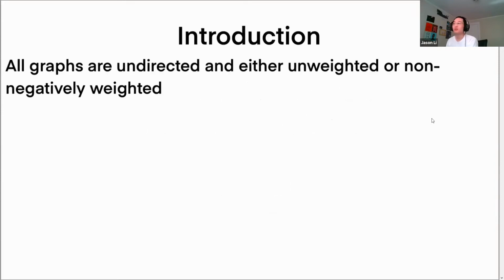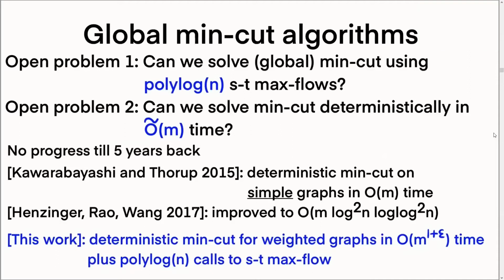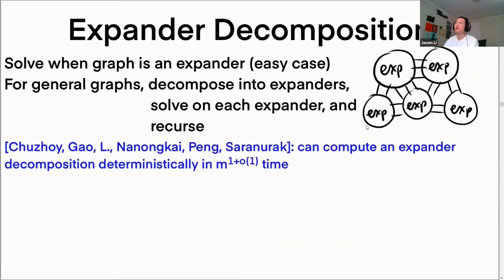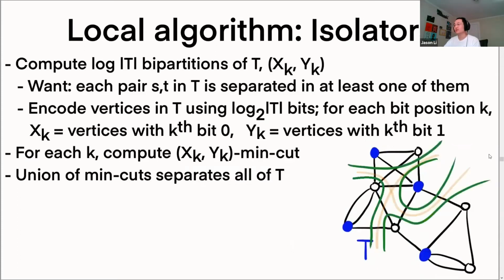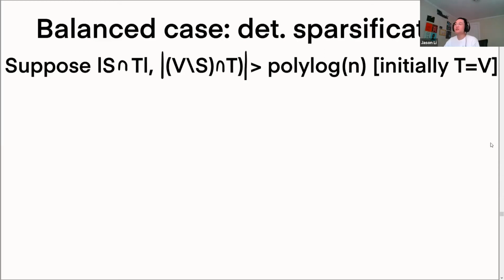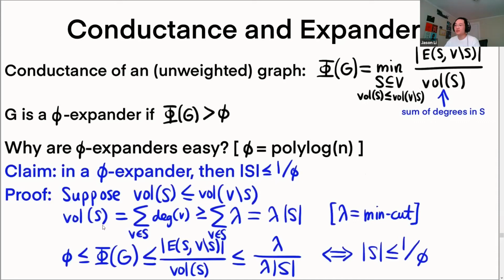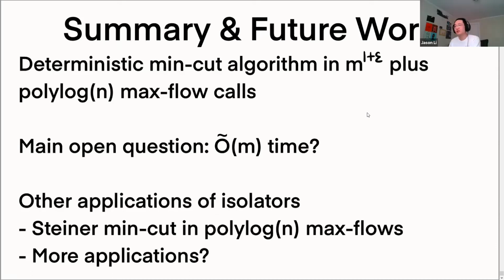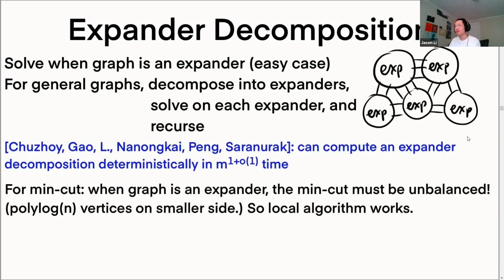Jason Li on Deterministic Global Min-cut in Poly-logarithmic Max-flows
CMU Theory Lunch talk from September 9th, 2020 by Jason Li on Deterministic Global Min-cut in Poly-logarithmic Max-flows.